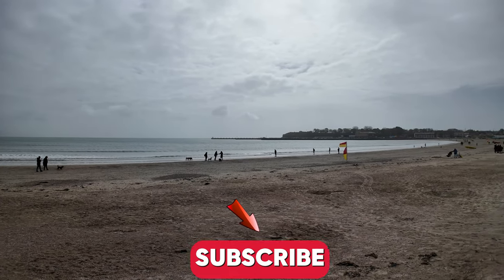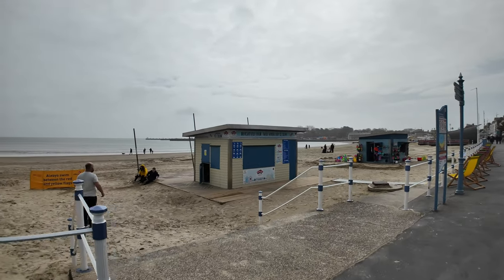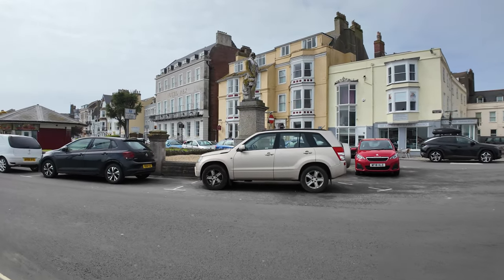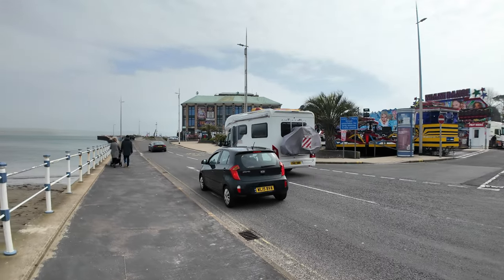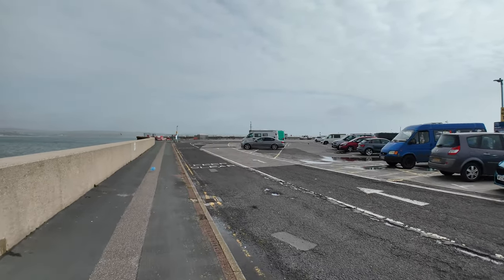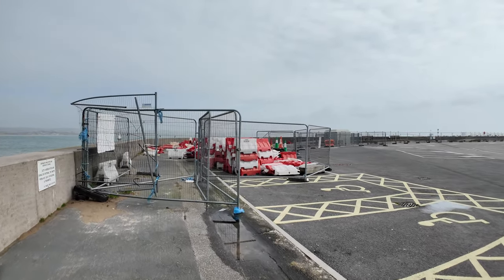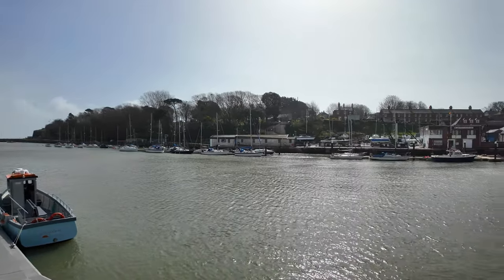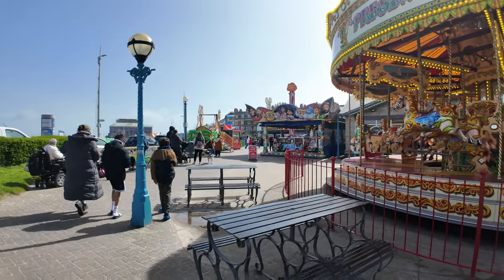Exploring The Stunning Seaside Town Of Weymouth: Seafront And Fair Tour 2024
Welcome to the enchanting Seaside Town of Weymouth! Join us on a spectacular tour of Weymouth Seafront and Fair in 2024, where the sun, sand, and waves await. Immerse yourself in the coastal beauty of seaside living and explore the charm of Dorset like never before. From sandy beaches to thrilling fair rides, Weymouth has it all! Let's stroll through the vibrant promenade, soak in the picturesque views, and experience the magic of WeymouthTown. Get ready for a fun-filled adventure that will leave you longing for more. Don't miss out on this unforgettable journey!

📺  Playing the video for the entire duration (even in the background is fine)

THE EQUIPMENT I USE TO FILM

A - DJI POCKET 2 FOR MAIN CAMERA

A - Panasonic HC- VX1 130x Optical Zoom

A - Spy Sport Sunglasses Camera Hidden Video Sunglasses